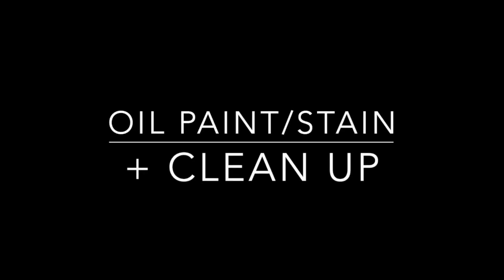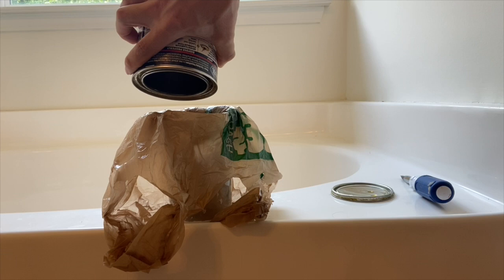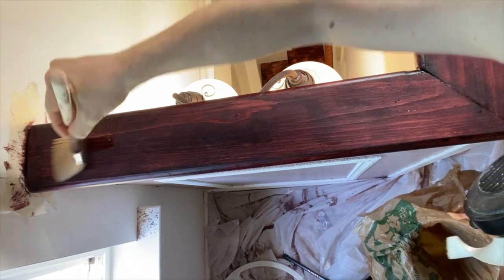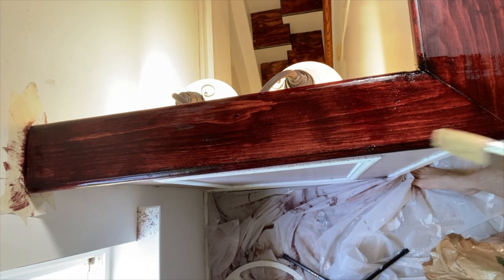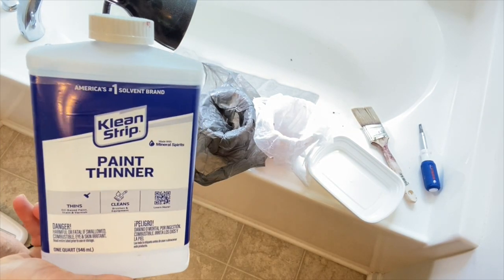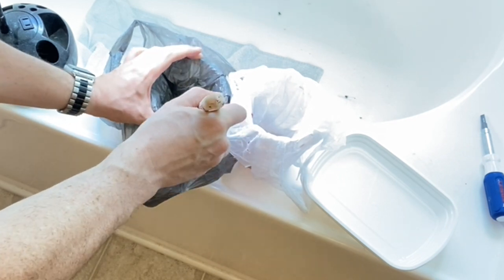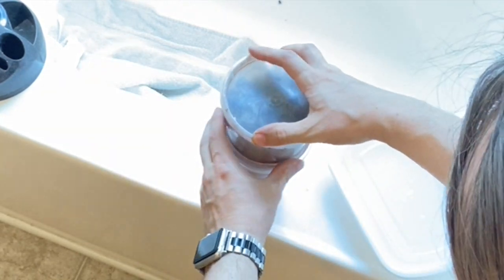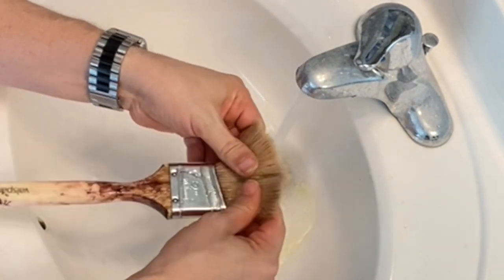Oil-Based Stain: Prep and Clean Up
How to prep, apply, and clean up oil based paint, stain, and polyurethane.